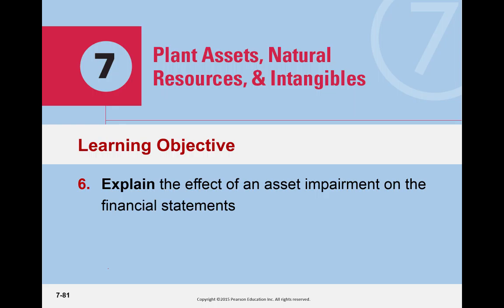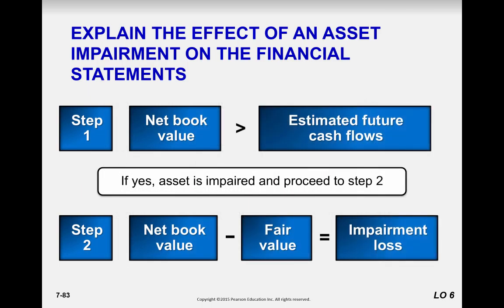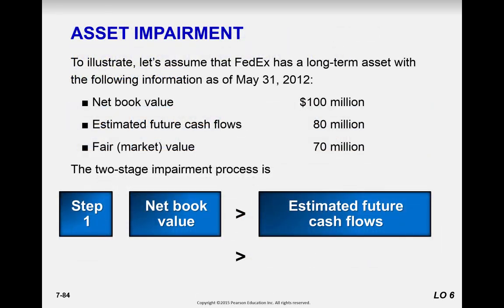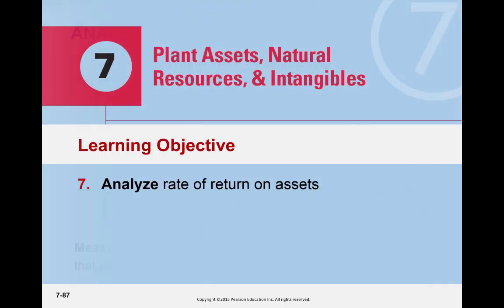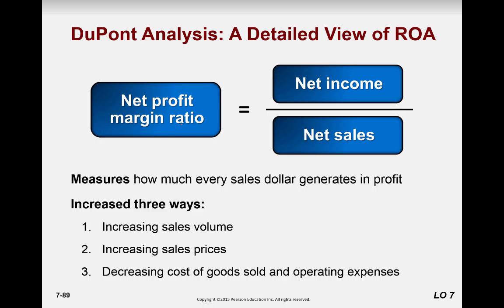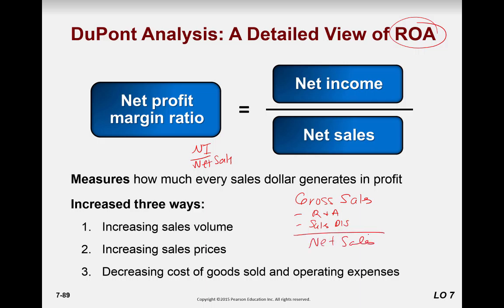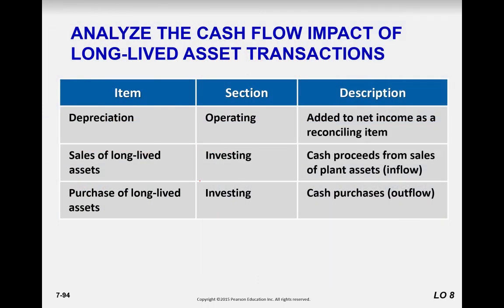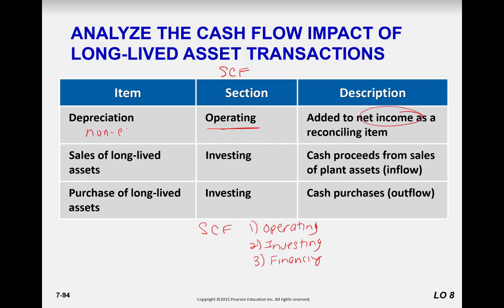Lecture Ch 7 LO 6-8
Table of Contents:

00:00 - Slide 81
00:09 - Slide 0
00:09 - Slide 82
00:37 - Slide 0
00:38 - Slide 83
00:53 - Slide 0
00:53 - Slide 84
01:08 - Slide 0
01:09 - Slide 85
01:15 - Slide 0
01:16 - Slide 86
01:25 - Slide 0
01:25 - Slide 87
01:28 - Slide 0
01:28 - Slide 88
01:55 - Slide 0
01:56 - Slide 89
02:34 - Slide 0
02:34 - Slide 90
02:42 - Slide 0
02:43 - Slide 91
02:48 - Slide 0
02:48 - Slide 92
02:52 - Slide 0
02:52 - Slide 93
02:58 - Slide 0
02:59 - Slide 94